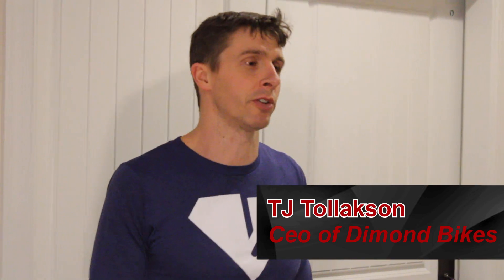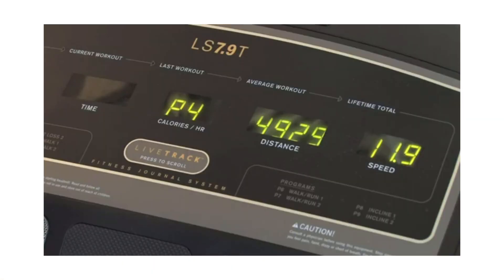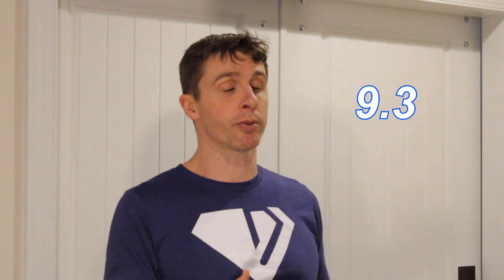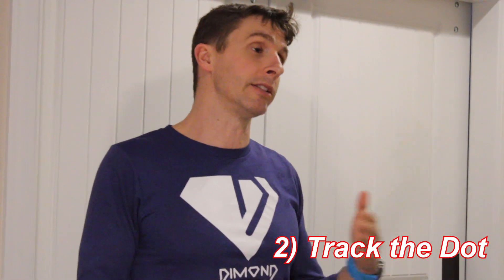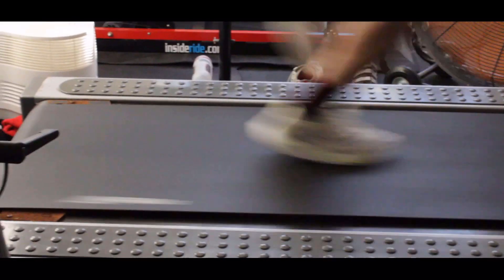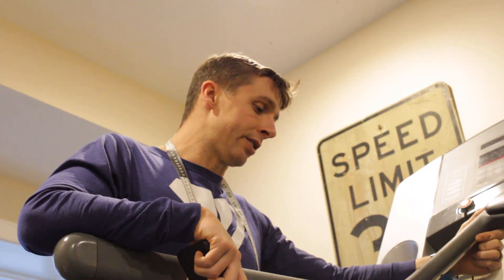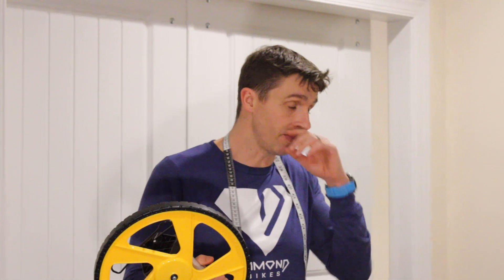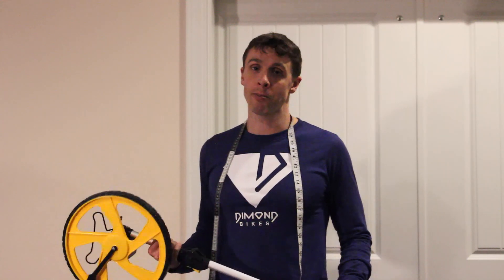How ACCURATE is Your Treadmill?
How accurate is your treadmill? Time to find out! Dimond Bikes CEO TJ Tollakson is going to walk you through a few different methods to calibrate your treadmill so you can find out just how far off it really is...

Like to bike indoors? There's a video for that too